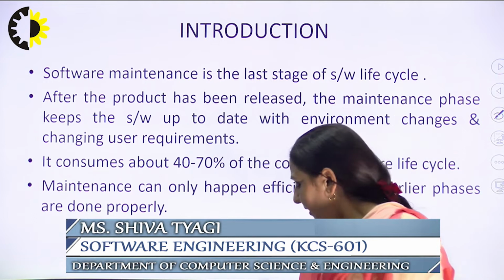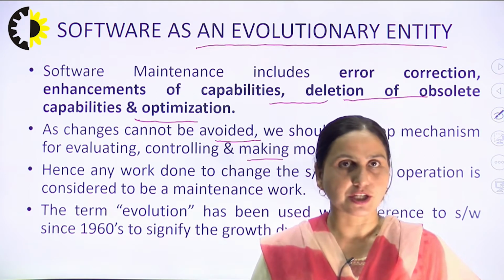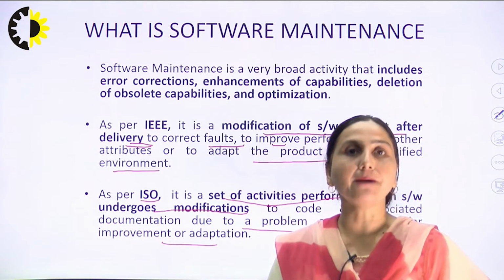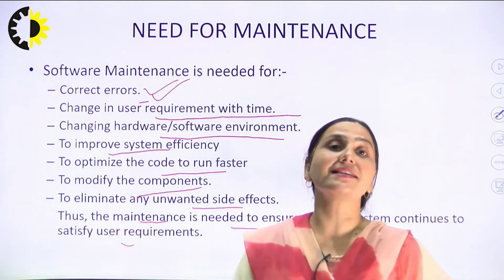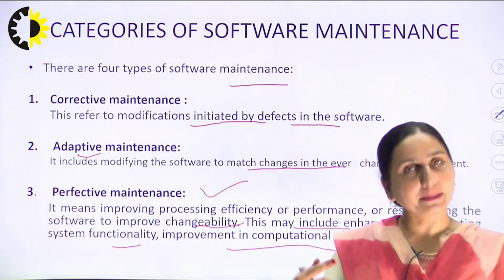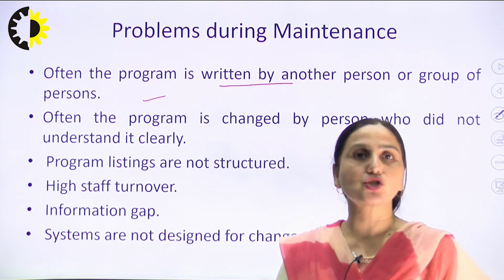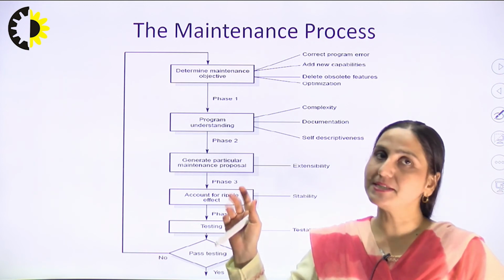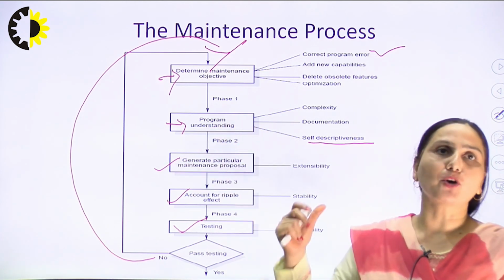SOFTWARE ENGINEERING LECTURE 05 ''case tools'' By Ms. Shiva Tyagi, AKGEC